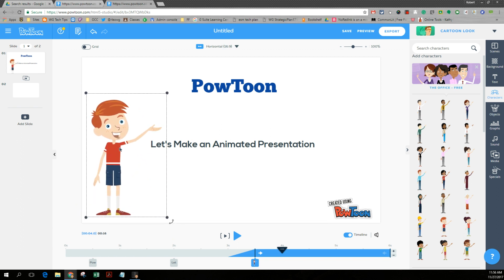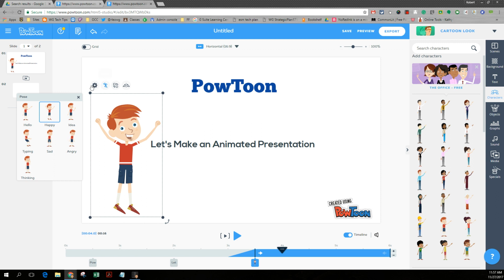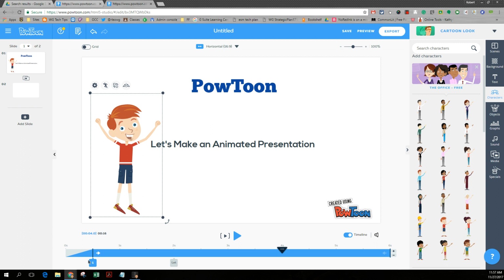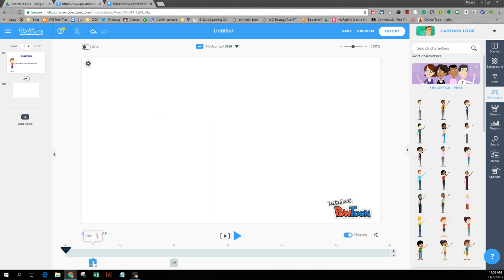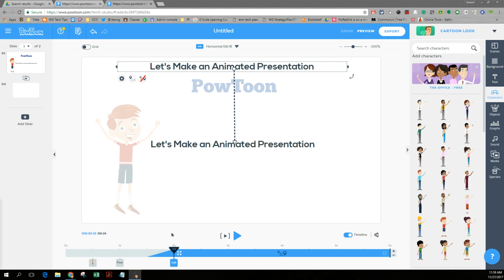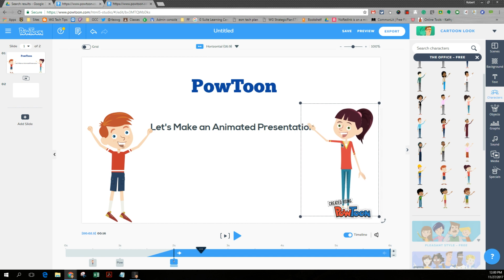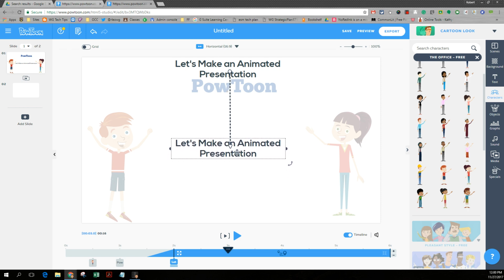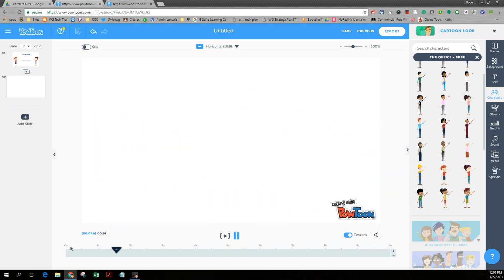PowToon 03 Add and Animate Characters